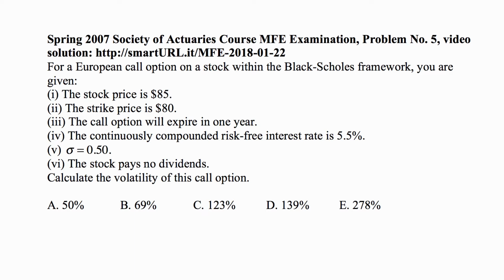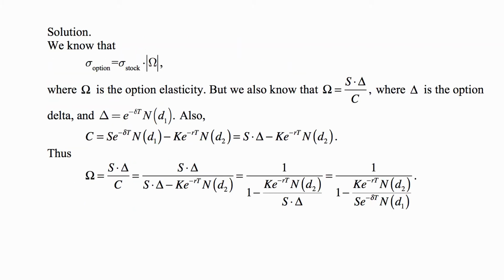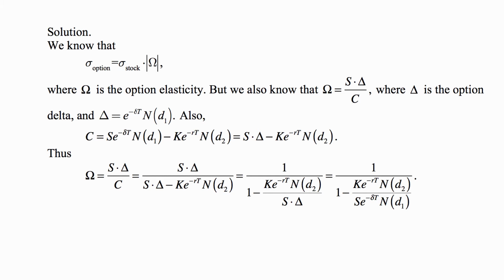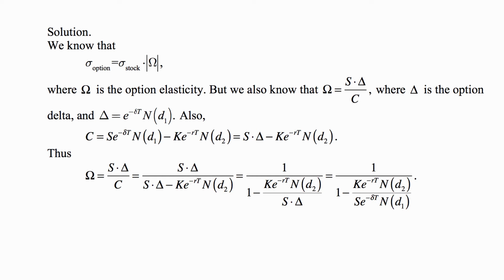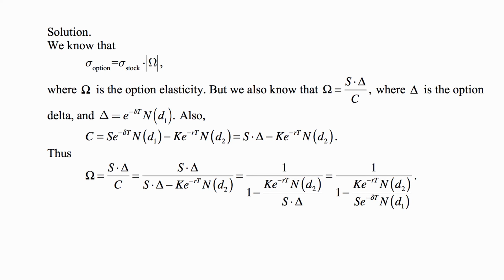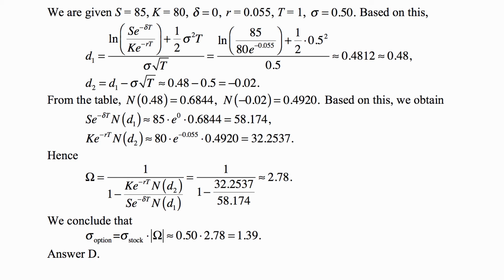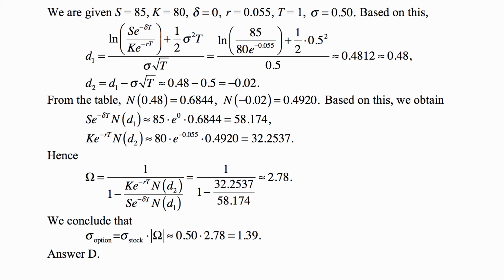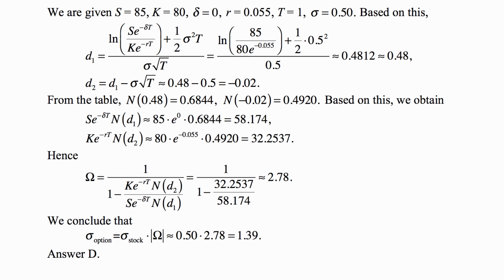Exam MFE exercise for January 22, 2018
Exam MFE exercise for January 22, 2018, Spring 2007 Society of Actuaries Course MFE Examination, Problem No. 5, video solution